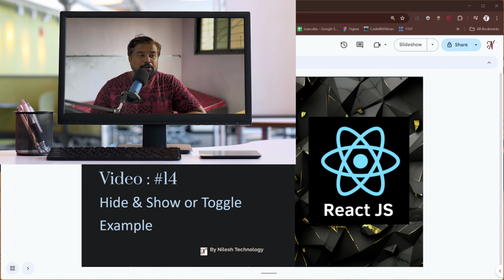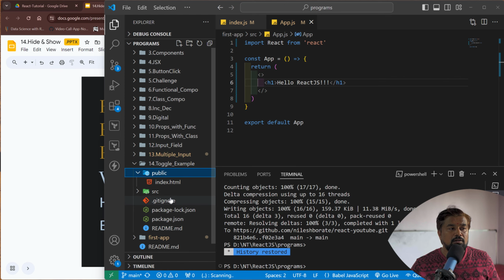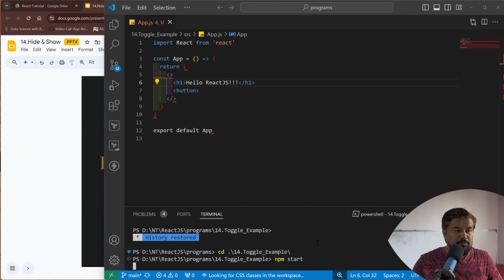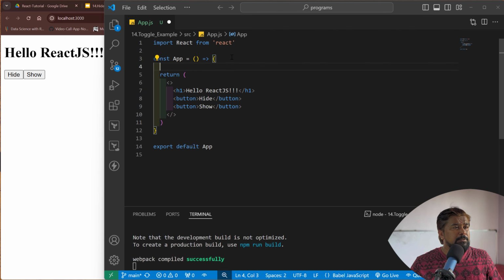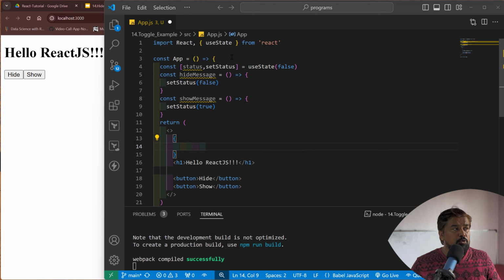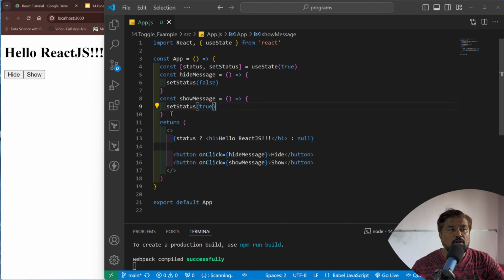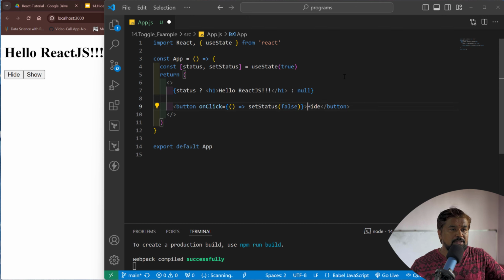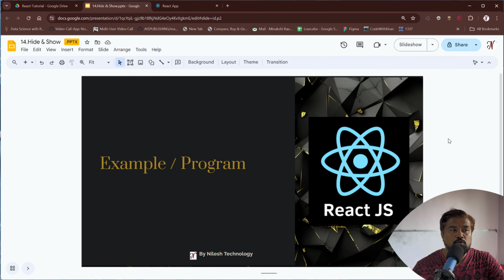React Tutorial #14 | Hide and Show | button onClick Event | Beginner to Advance Serie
multiple input field
multiple input react
InputField
input
textfield
onchange
onchange event
examples
ReactJS
React Tutorial

react js
React JS
REACT JS
react
React
REACT
react  tutorials
react  basic to advance
react  basic
react  advance
react project